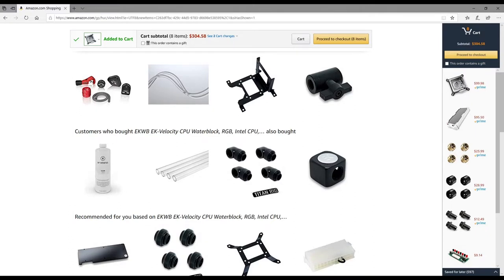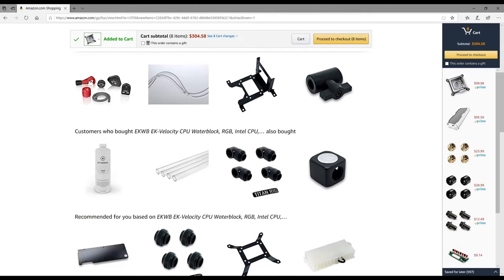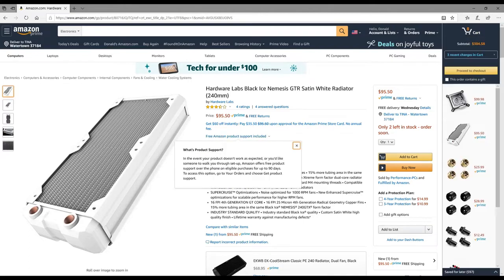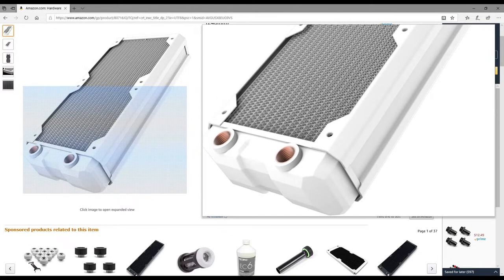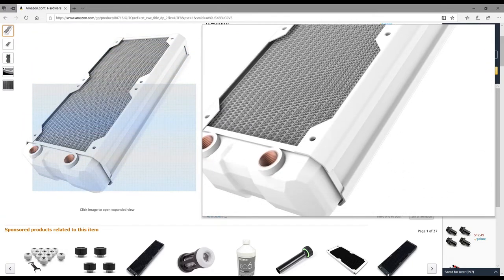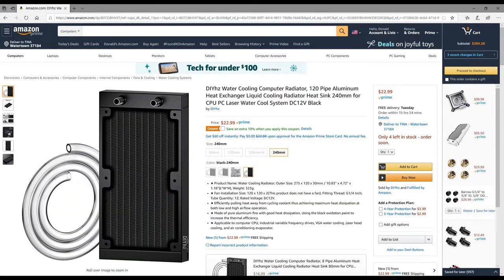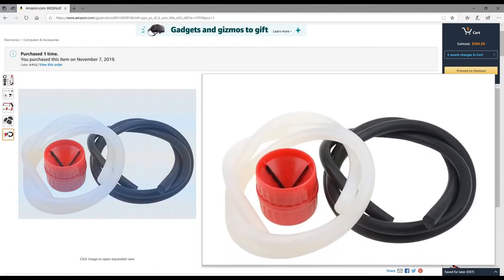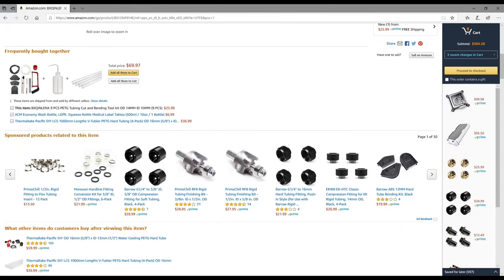Water Cooling Guide for Beginners